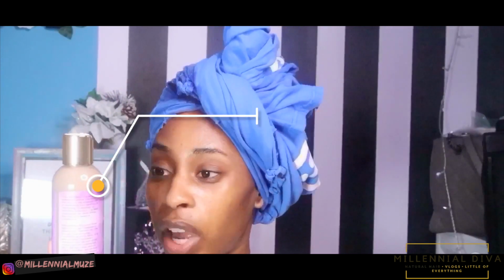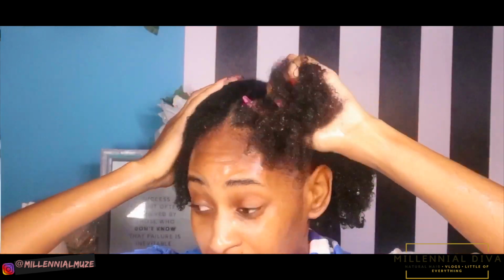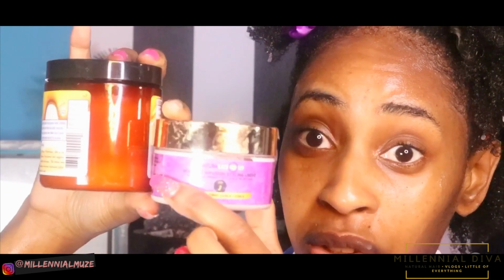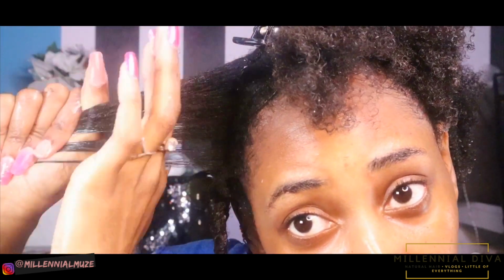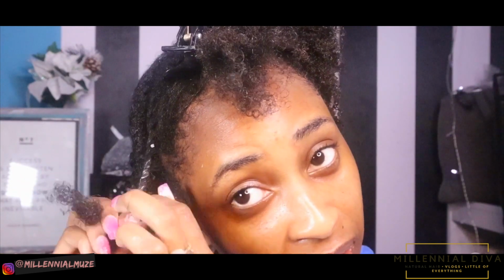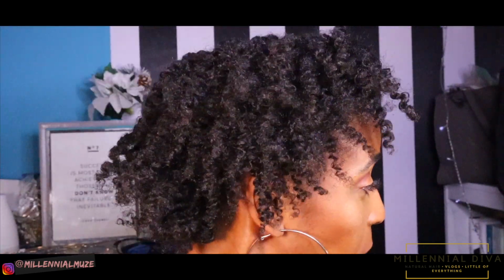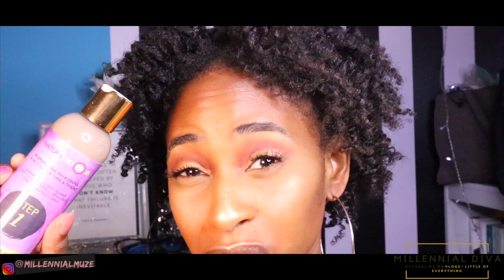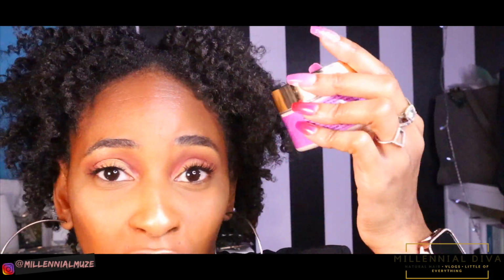THIS TWISTOUT SENT MY HAIR INTO HYGRAL FATIGUE! | NATURALICIOUS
HEY MUSES!! 🎨✨🦋.

New Wash day, NEW products to try out!
I picked these up at Sally’s & they were not a fav of mine. From the flakes to the hygral fatigue. i was so disappointed but im hoping they release new products so I can continue to support black owned brands!! ( if you have any suggestions, leave them below! THANKS)
+ H A I R P R O F I L E
Type: 4 A-C
Density: Medium (around perimeter) & High (everywhere else)
Strands: Medium/Thick
Porosity: LOW

Moroccan Rhassoul 5 in 1 Clay Treatment For Tight Curls & Coils

2TIM 1:7 💛 “For God has not given us a spirit of fear, but of power and of love and of a sound mind”